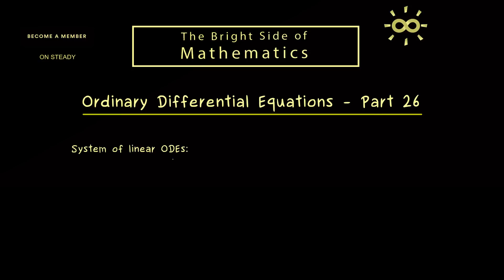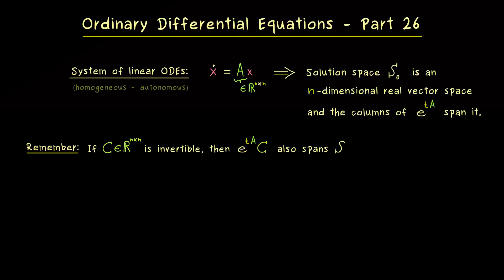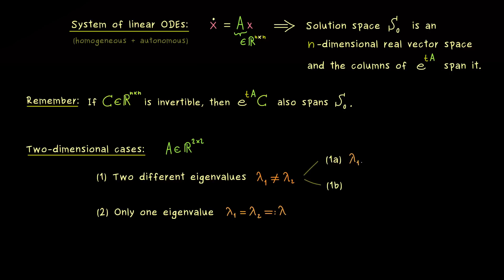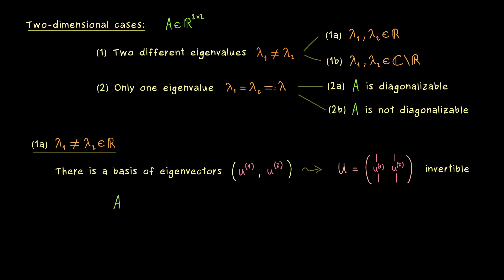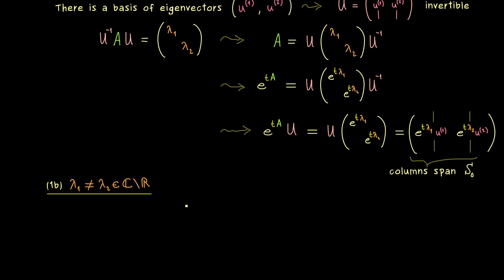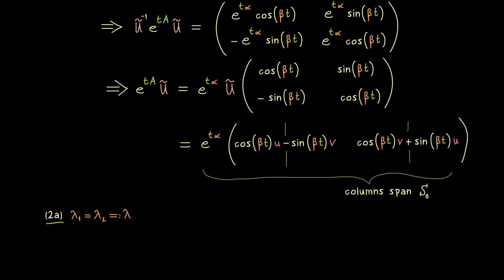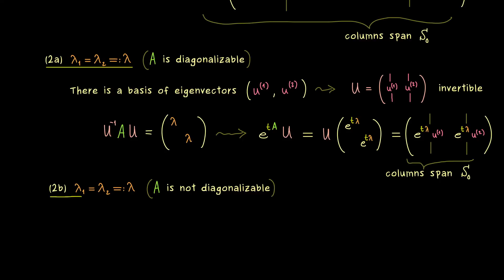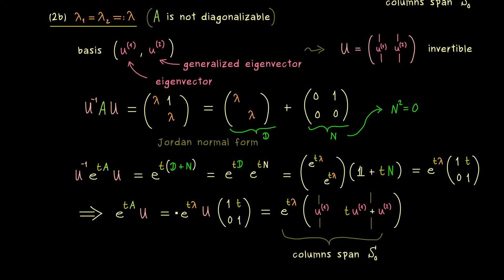Ordinary Differential Equations 26 | Two-Dimensional Solution Spaces [dark version]